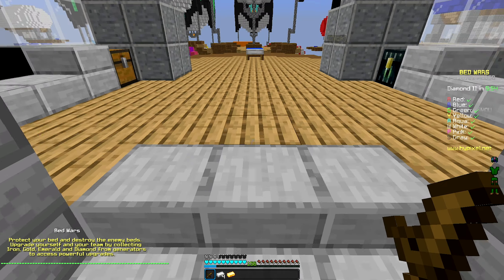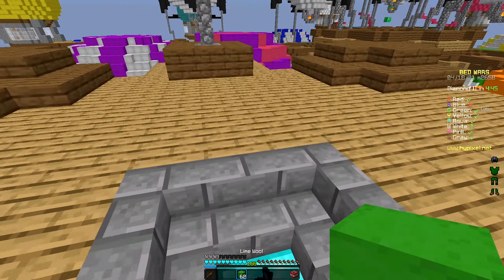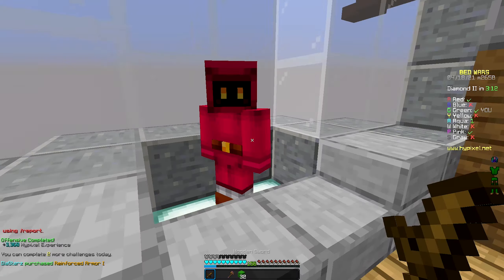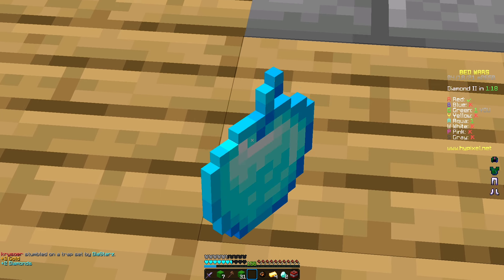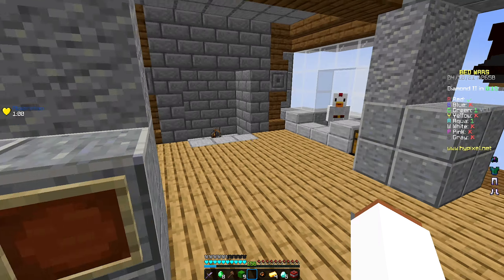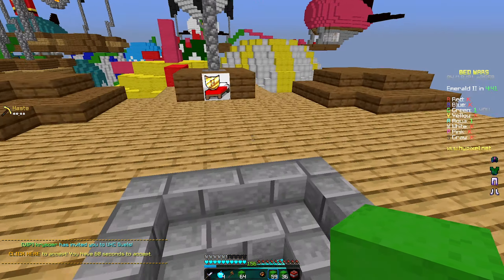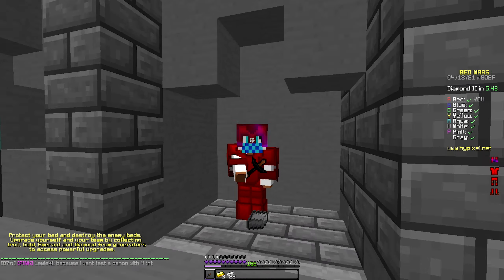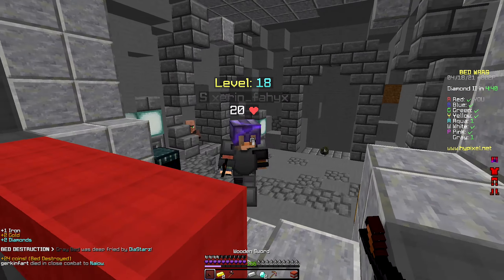The Top Two BEST SHORT Sword Texture Packs! | Hypixel Bedwars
The Top Two BEST SHORT Sword Texture Packs! Please watch the whole video and enjoy!

Upload Schedule: 2 days

🙏 Thank you so much for reading the description!
🔠🔢Server(s): Hypixel
IP Address: hypixel.net
👍🏾 Like (3 likes on this video)
🔔 Post notifications
✔️ Subs: 30, YAY!
and
🖱️ Setup -
Monitor 1: 27" LED Monitor with Borderless Design - Samsung - 75 Hertz - 1920 x 1080
Monitor 2: laptop monitor - 60 Hertz - 1366 x 768
Microphone: built in
Mouse: Logitech M570 - Trackball Ergonomic Mouse
Keyboard: built in
Desks: normal office desk and art drawers
Chair: normal office spinning chair

💻 Laptop Specs -
CPU: i7 1065G7
Graphics Card: Intel Iris Plus
8GB Ram
256GB SSD

🎥 Softwares -
Thumbnail - Photoshop
🎵 Songs:
Outro: Valence: Infinite
Gameplay Music: Headphones - RKVC
🏷️ Tags (There may be more):
DiaStarz, bedwars, hypixel, Diamond Rockstar, minecraft, fight, Mattgap, texture packs, short, swords, deemons.